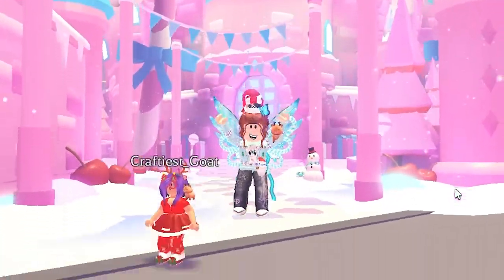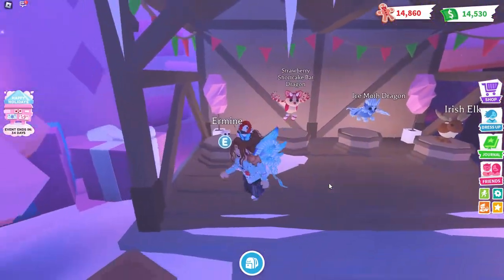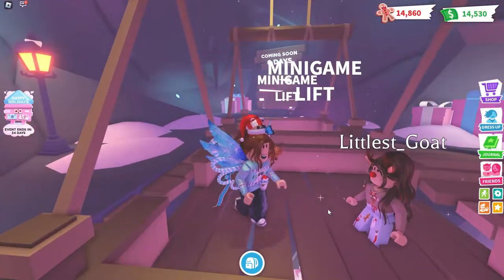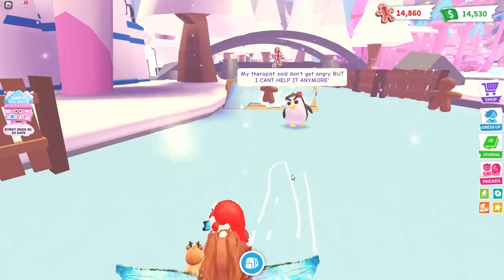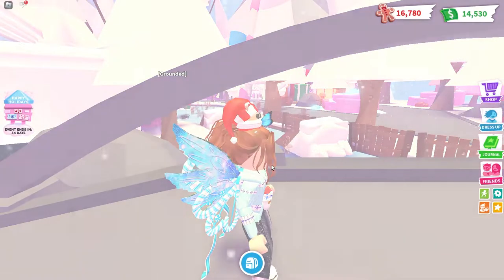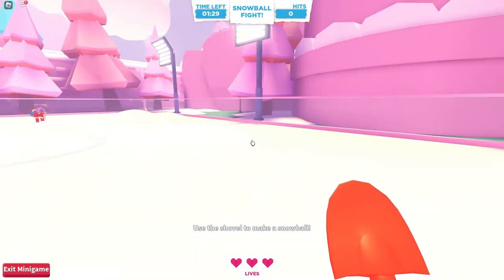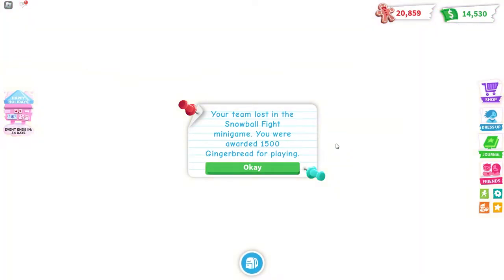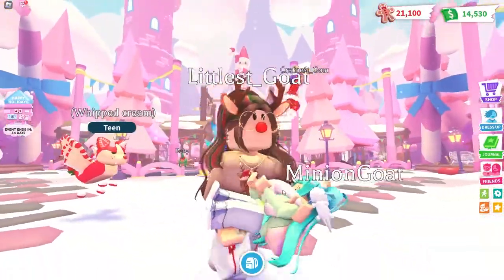Get the Gingerbread! Holiday Roblox Advent Updates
The kids go after me in a snowball fight!! I was fighting with all I had in me. We also got to check out the whole @PlayAdoptMe holiday update with NEW PETS! (Like to the ADORABLE Strawberry Shortcake Bat Dragon) and the Advent Calendar. You get a FREE item everyday in game!

00:00 Start
00:11 Welcome
01:23 Advent Calendar
02:19 Impossible Gingerbread Game
05:06 Snowball Fight